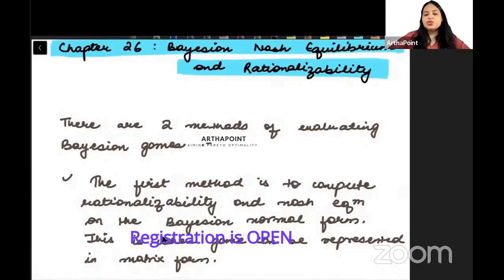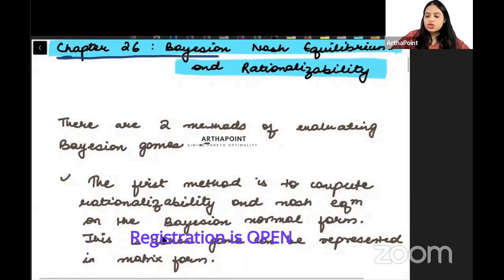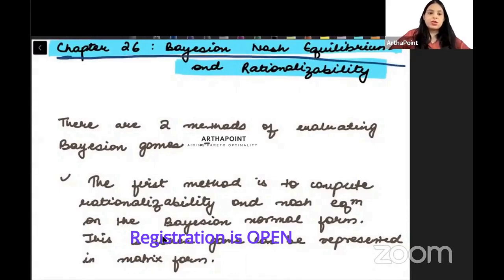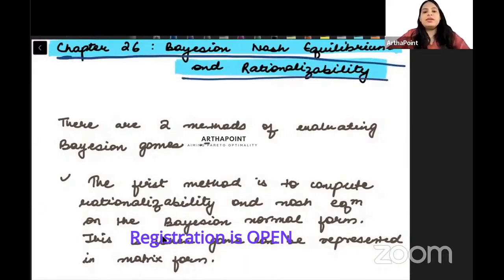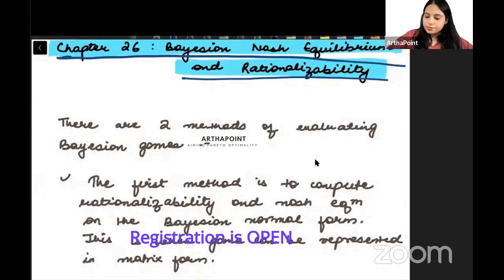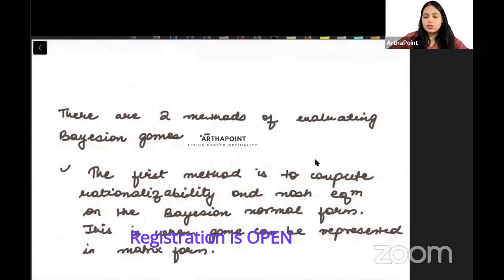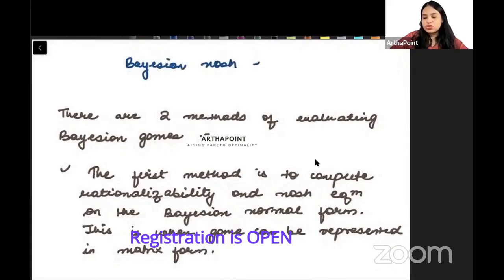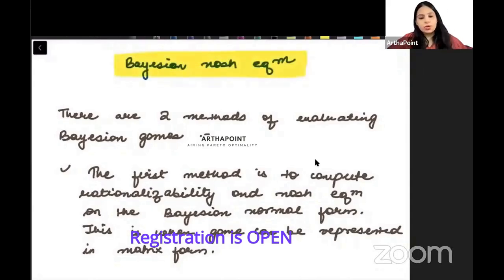Bayesian Nash Equilibrium | Sem 5 Game Theory & Strategic Interactions | BA Eco (H) | 2025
In this session, Arzoo Ma'am will discuss Bayesian Nash Equilibrium from Game Theory & Strategic Interactions for Semester 5 Students of Delhi University.